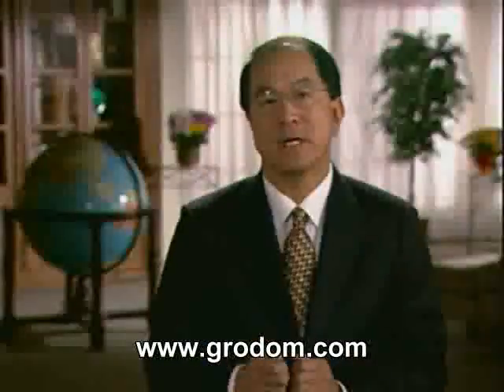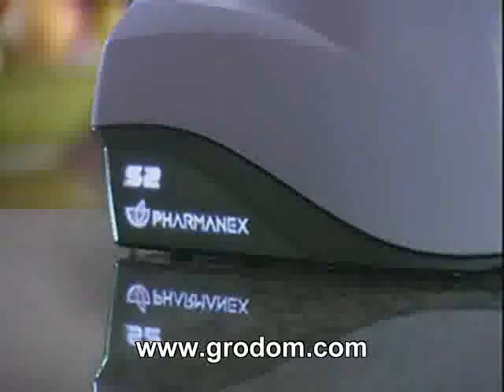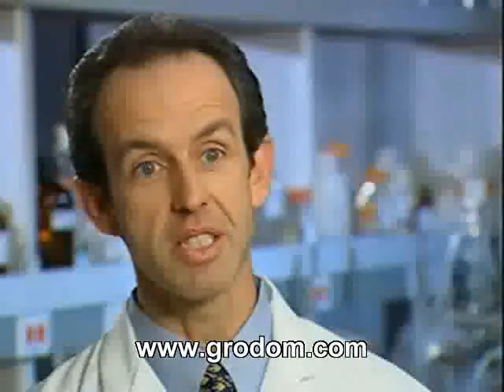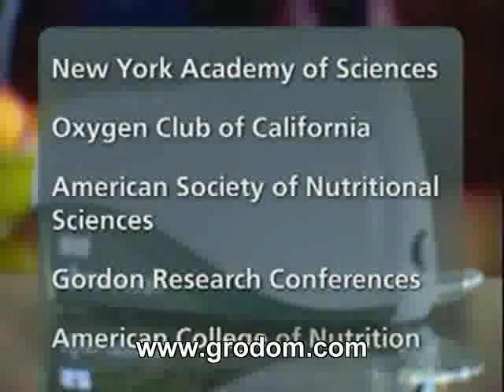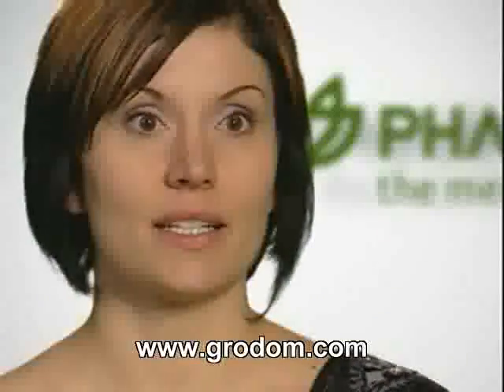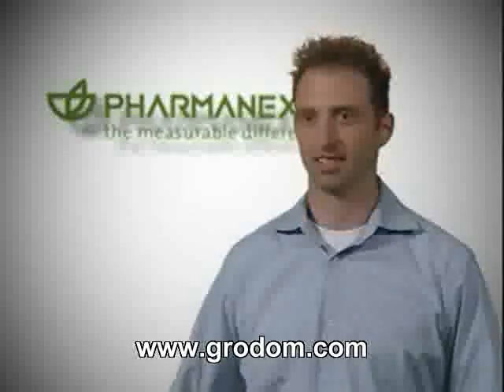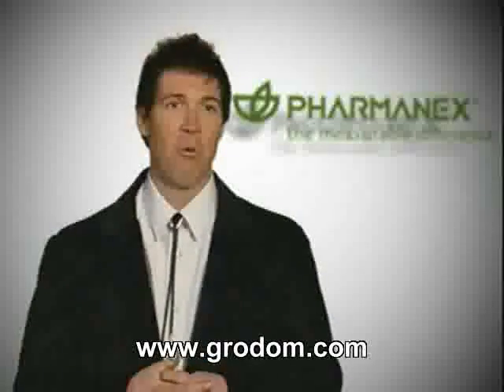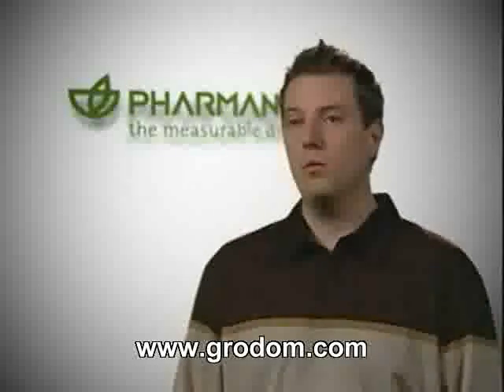Anti Aging machine!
Get access to the worlds first machine to help fight aging! The S2 Scanner scans for Carotenoids in the skin, directly related to anti-oxidants and aging!